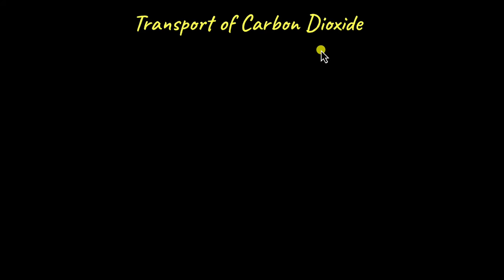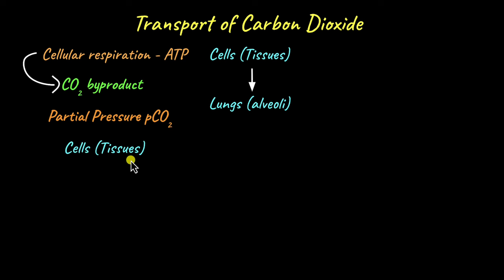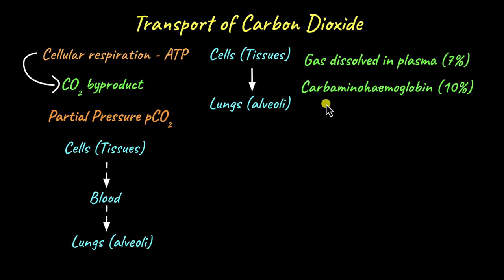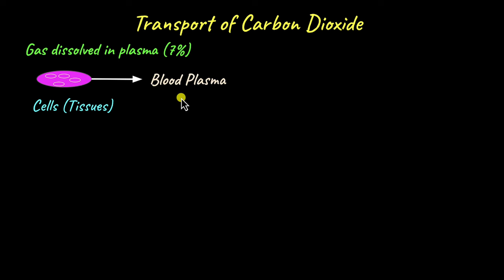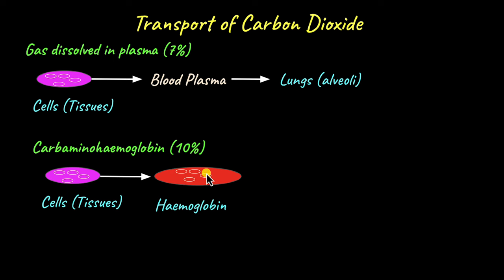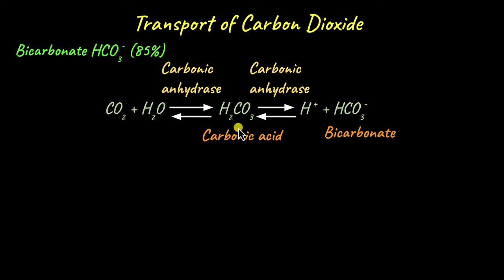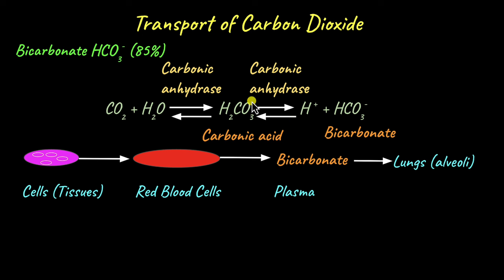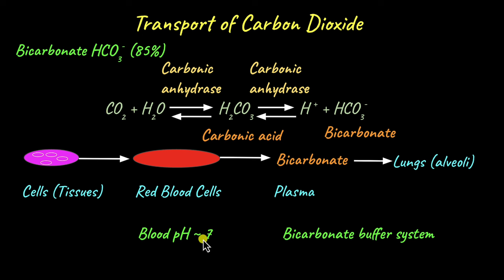Transport of Carbon Dioxide | Breathing and Exchange of Gases | Biology | Khan Academy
How is carbon dioxide produced in the cells transported to the lungs so it can be exhaled out? How is its transport linked to oxygen transport? Watch this video to find out!